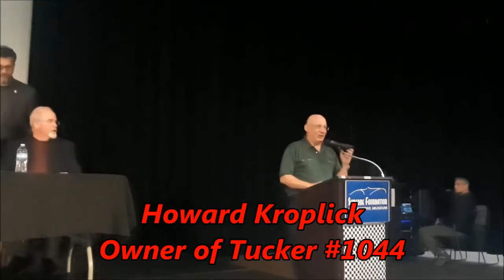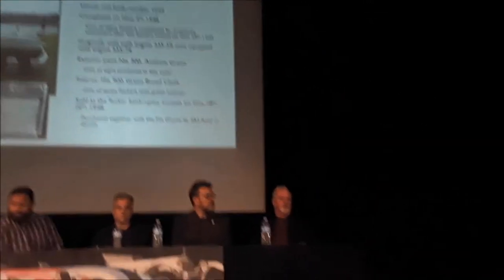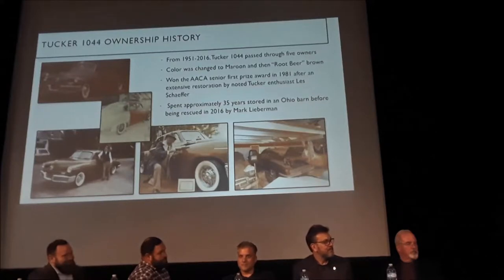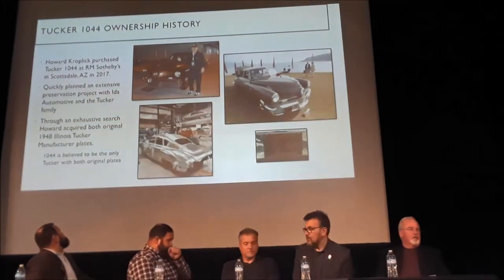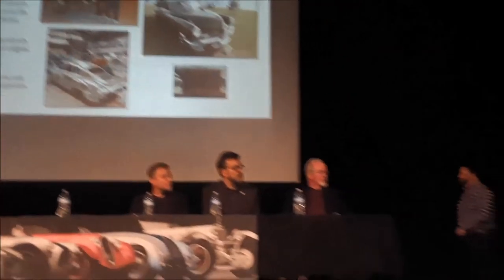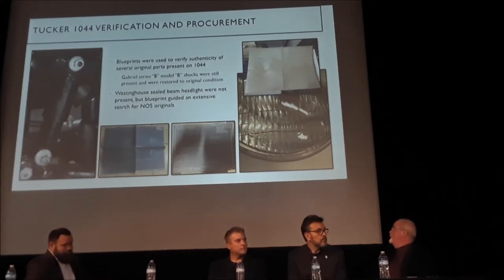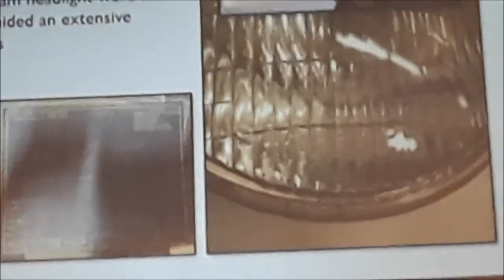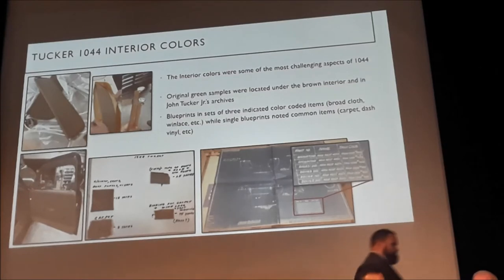Tucker Demo Day At the Simeone Foundation Museum 2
The Tucker presentation continues at the Simeone Foundation Museum Tucker Demo Day. For more photos, videos and your regional calendar of events,